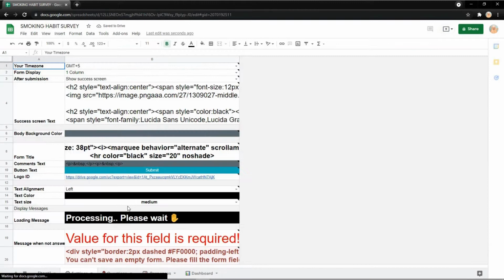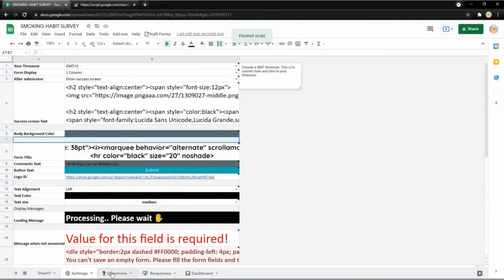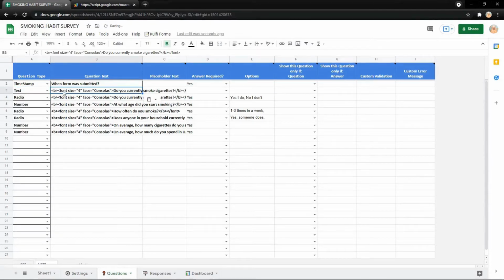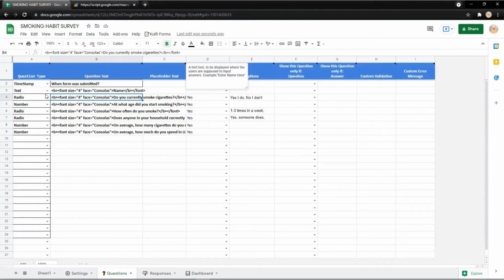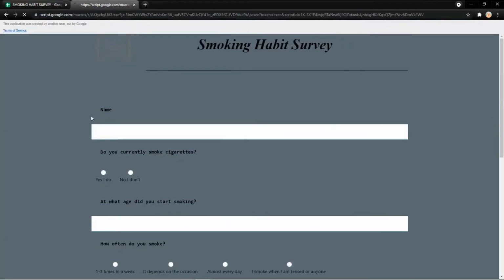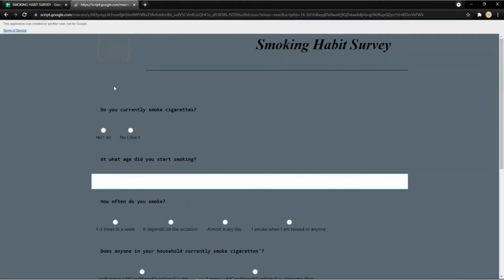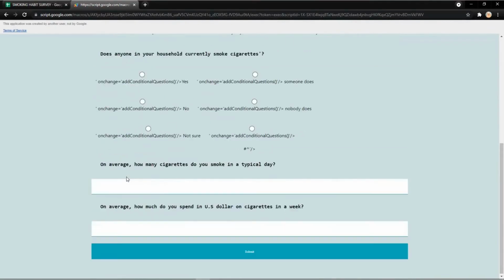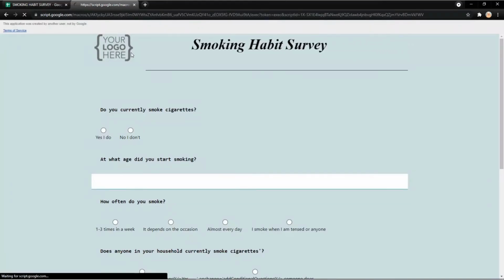How To Create Smoking Habit Survey | Health Form | Free Survey Form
How To Create Smoking Habit Survey
Health form, Medical form, Therapy form, survey questionnaire, information form, data collection form